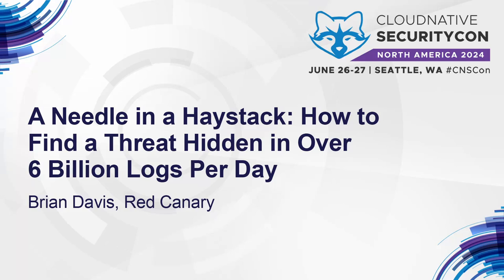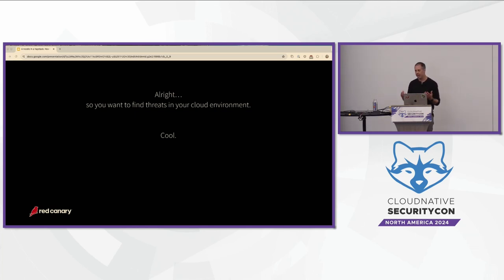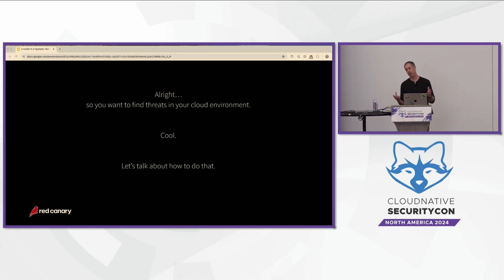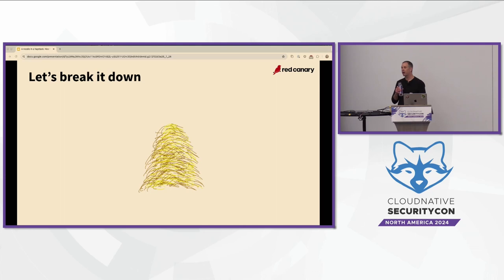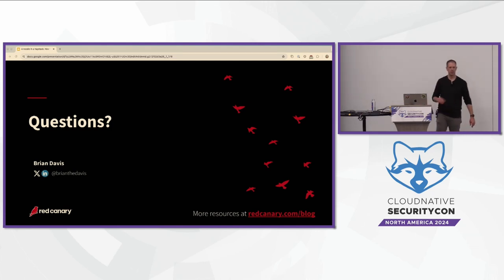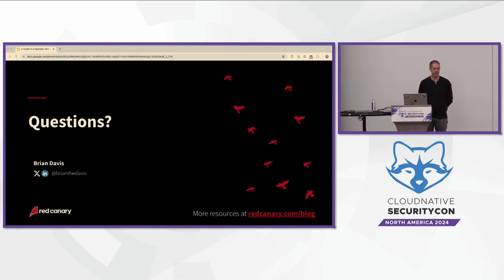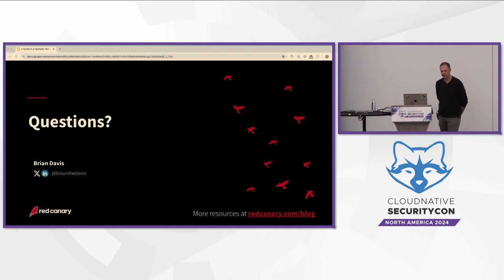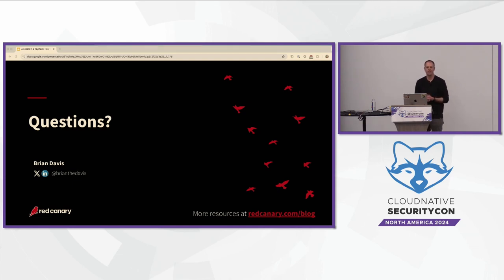A Needle in a Haystack: How to Find a Threat Hidden in Over 6 Billion Logs Per Day - Brian Davis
A Needle in a Haystack: How to Find a Threat Hidden in Over 6 Billion Logs Per Day - Brian Davis, Red Canary

All cloud platforms offer audit logs of their cloud control planes (e.g., AWS CloudTrail, Google Cloud Platform Audit Logs, Azure Activity Logs) but these generate such a high volume of logs that wading through them to find indications of a threat is a huge challenge. In this talk, I’ll explain how you can take this massive stream of data and break it down into manageable chunks using basic cloud building blocks like S3 buckets and SQS queues, or more sophisticated tools like OpenSearch and Kubernetes, to create your own detection platform and build custom analytics to search for whatever needle you want to find in the haystack. This will reduce the flood of data down into a trickle of actionable alerts, in the same way that Red Canary sifts through more than 6 billion cloud log records a day.